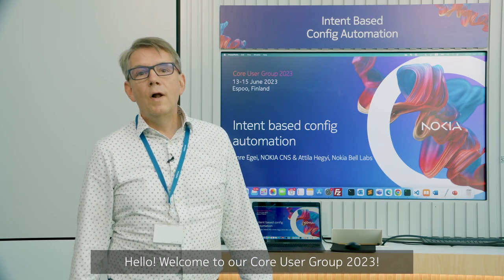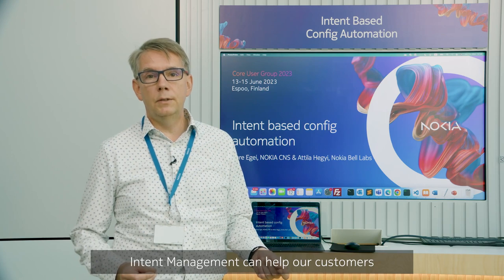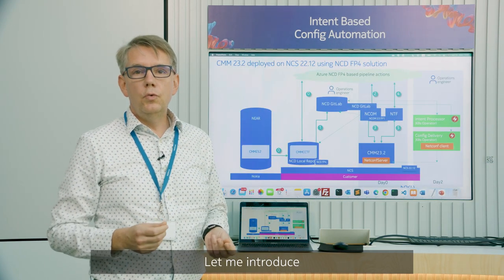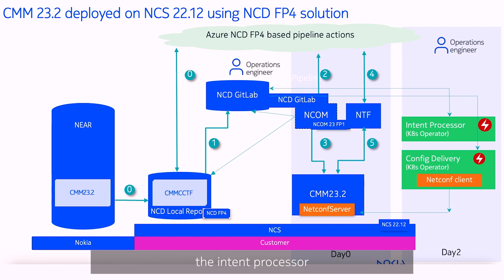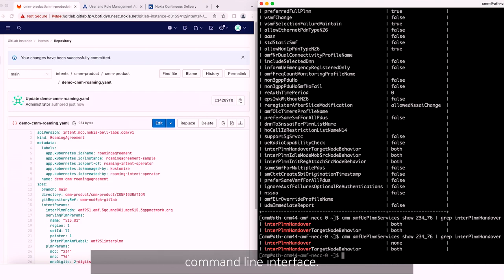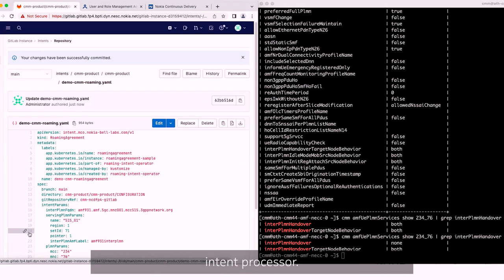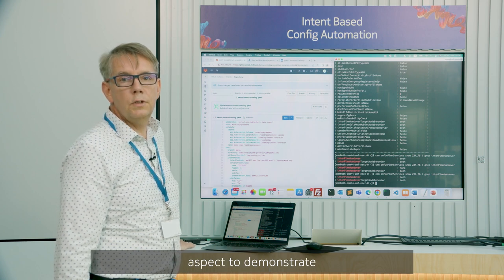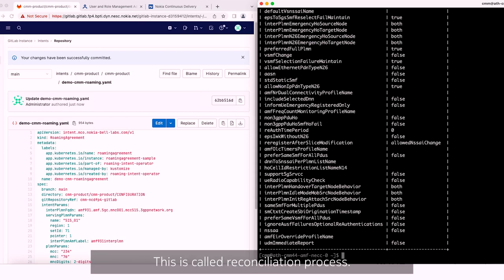Nokia Core TV series #25: Intent based config automation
One of the daily challenges of telco operators is to execute network configuration changes, such as roaming agreement maintenance, to address rapidly changing business needs. This video demonstrates how GitOps-based Intent Management can help CSPs maintain roaming agreements more efficiently and without human errors.